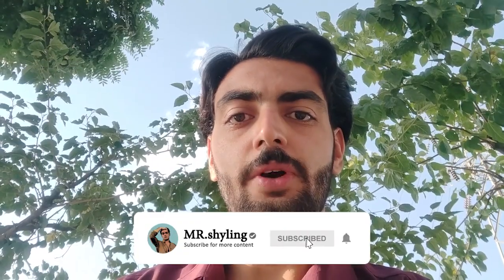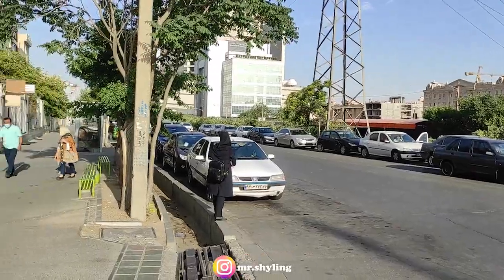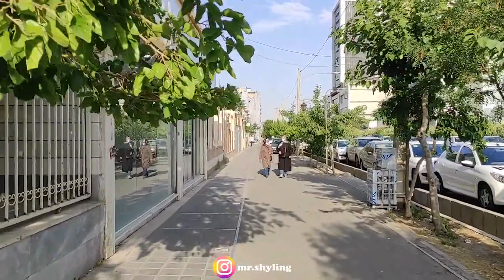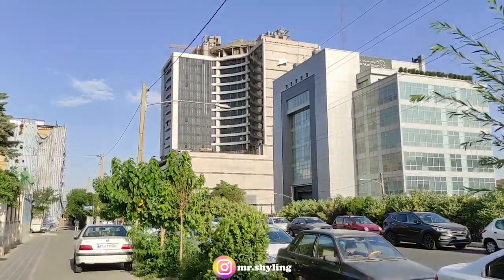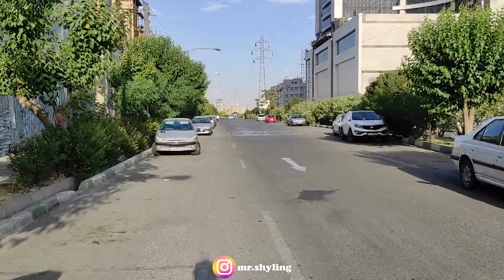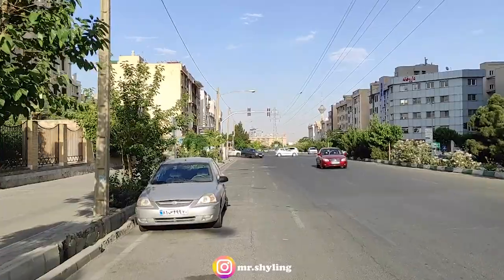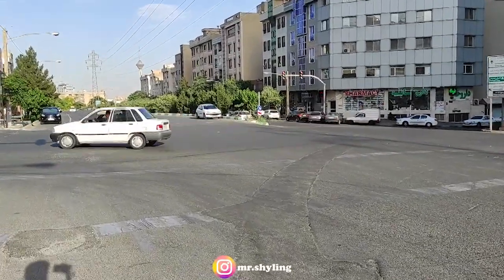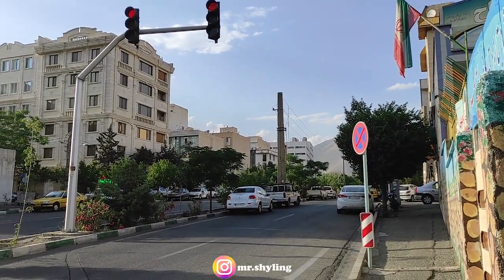Walking Street In Hamila Blvd - Tehran - Iran (بلوار همیلا تهران)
hamila blvd islocated in punak neighboe hood in tehran in iran
I'm Amir Mohammad (MR.Shyling) and you watched a video of my channel
Thankyou Guys For Watch my content video
If you enjoyed watching this video like video
write your opinion in the comment